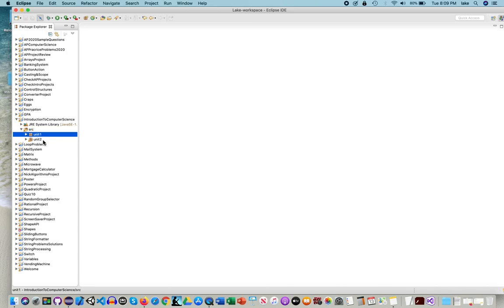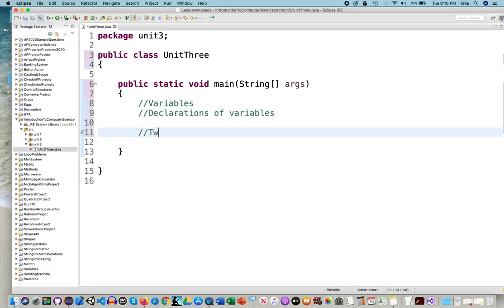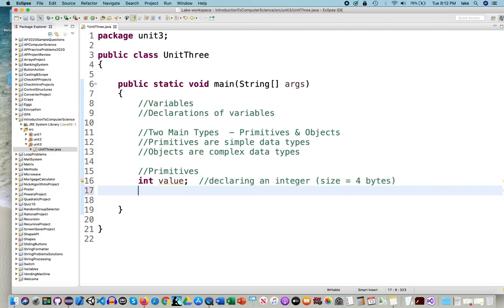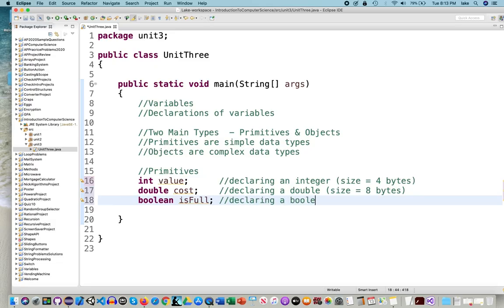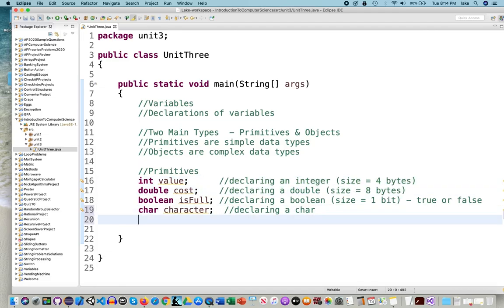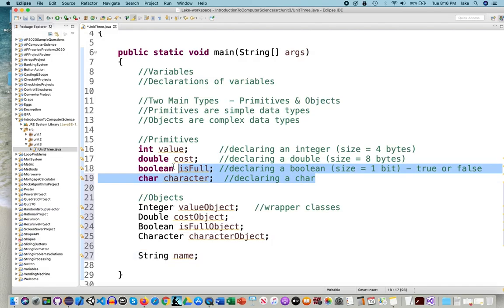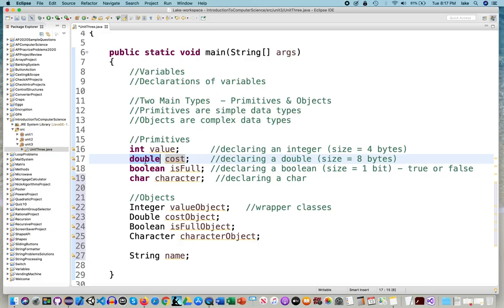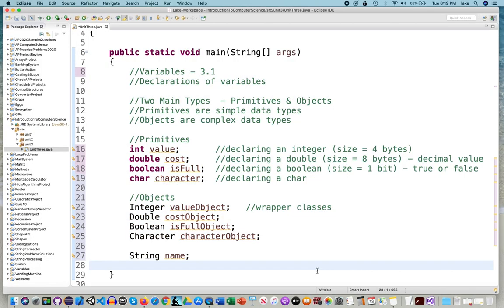ICS Unit 3.1 Declaring Variables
Unit 3.1 - Declaring Variables